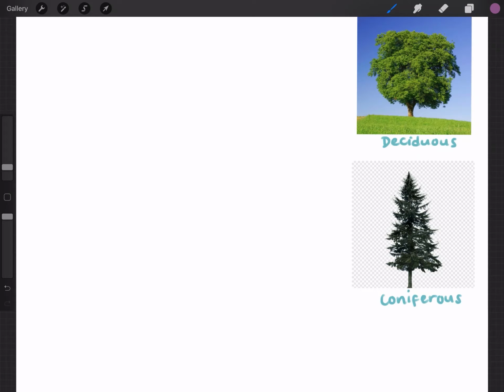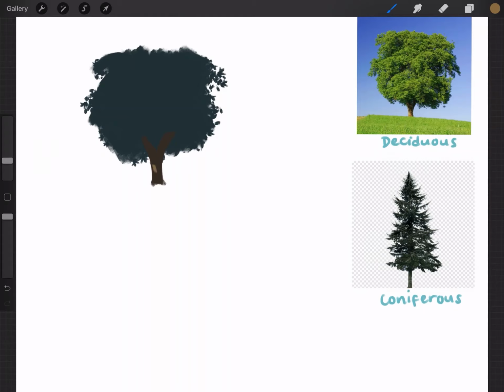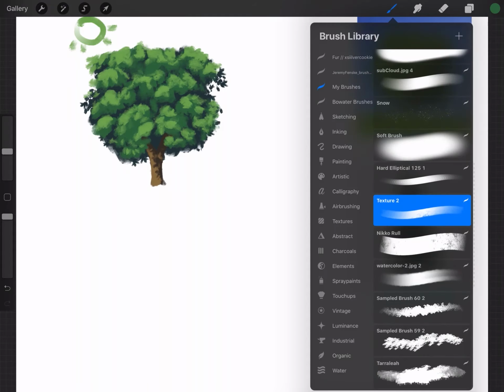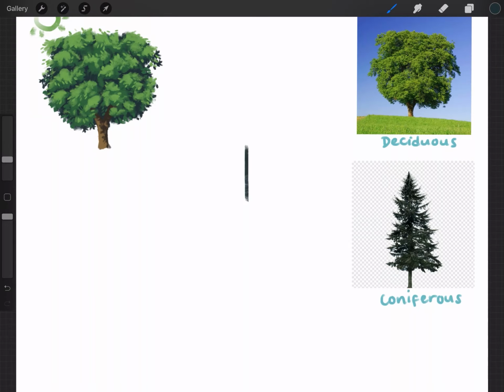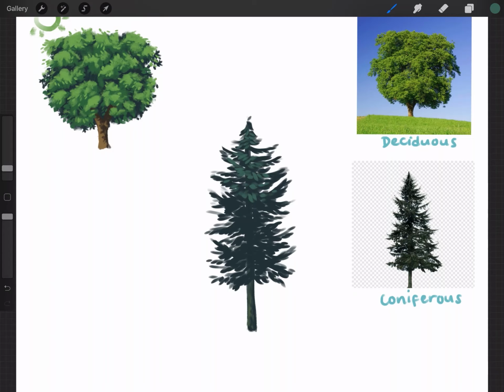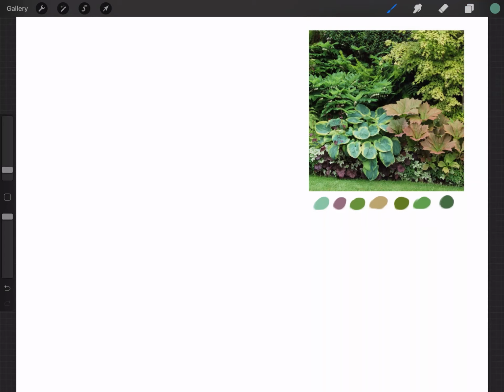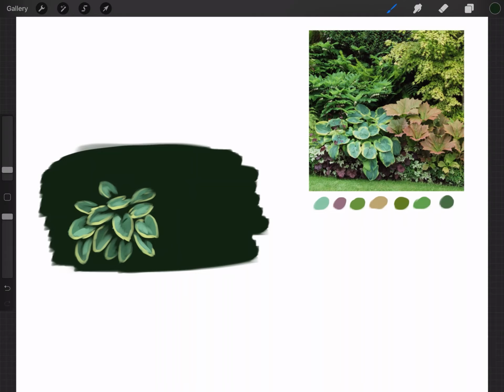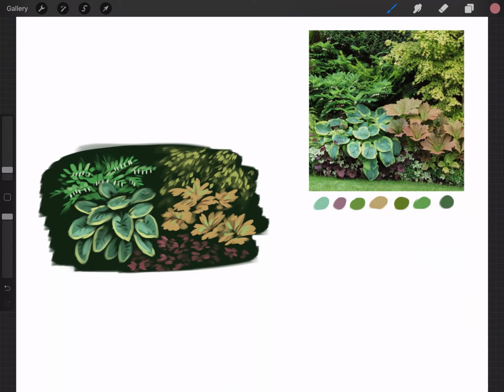Background Basics Part 3: Foliage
forgot to add that as always, anyone who posts some tree/plant work to instagram and tags me @/popt.ii will have their work featured on my story!